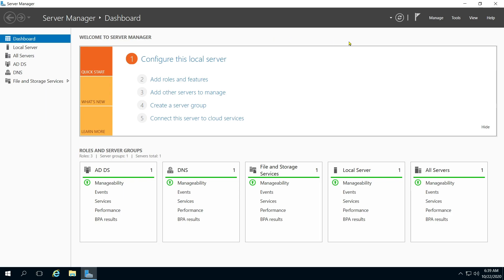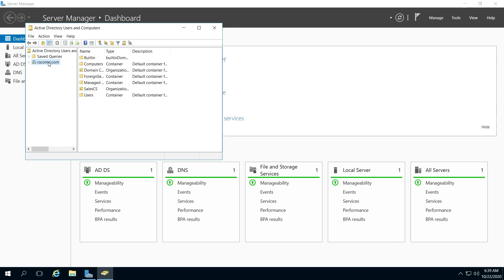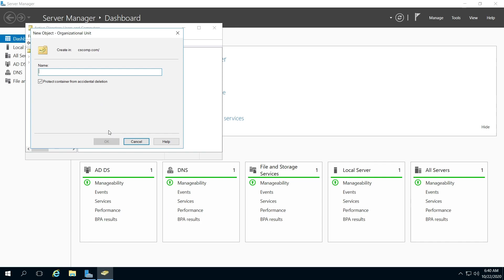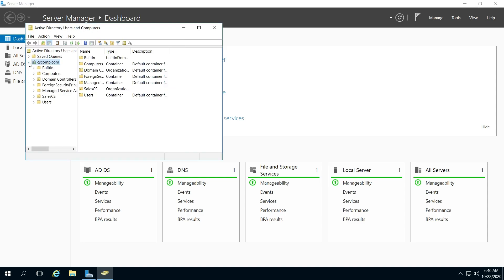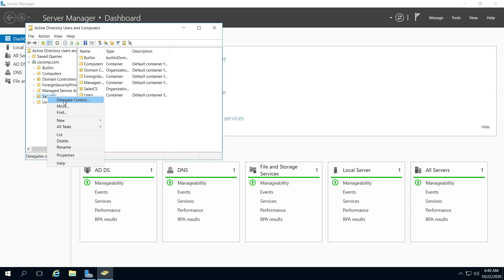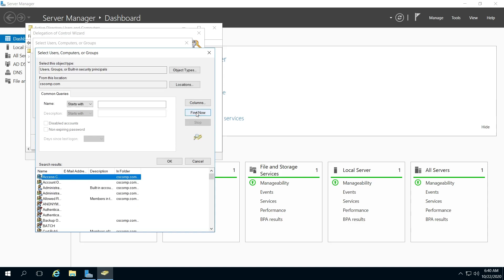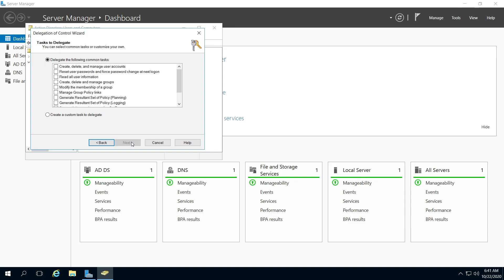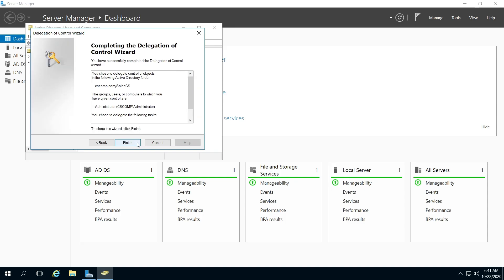How to create OU and delegate control on Microsoft server